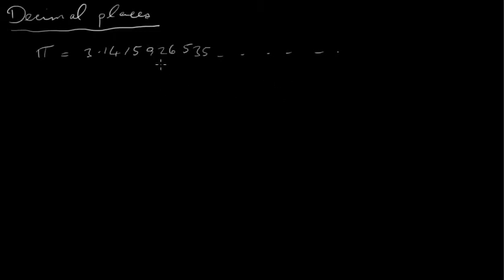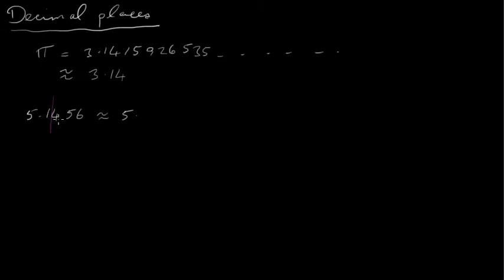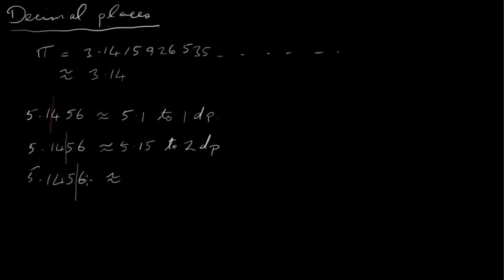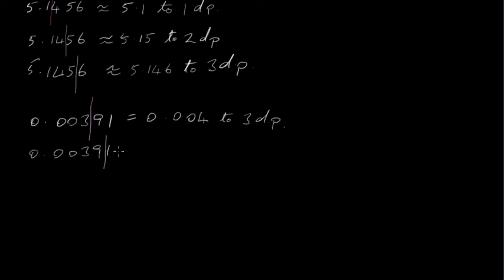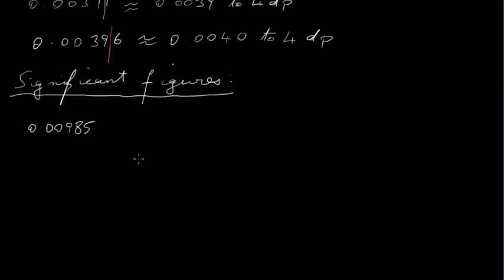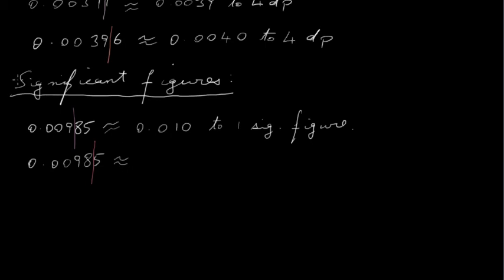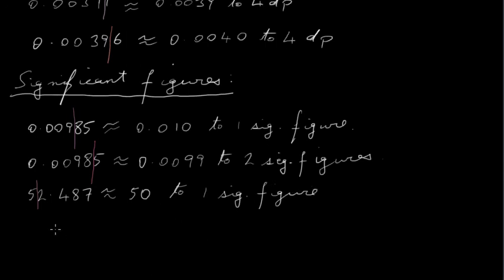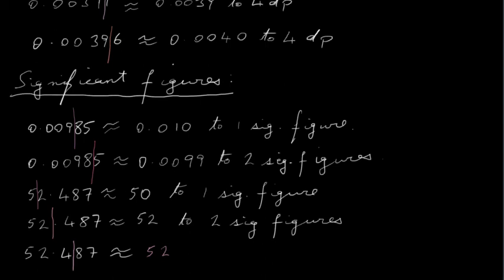Rounding - Decimal places and Significant figures